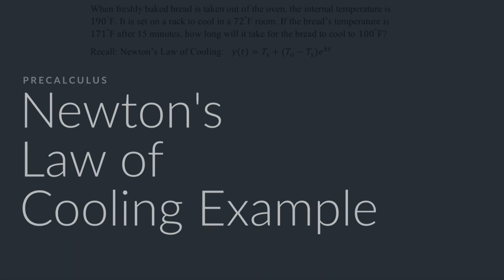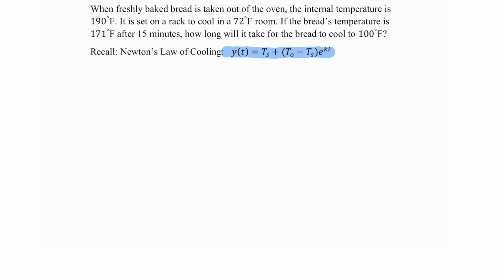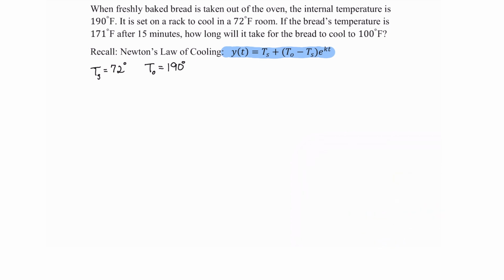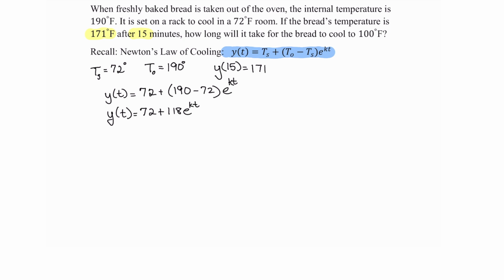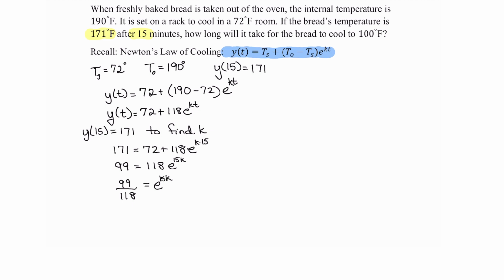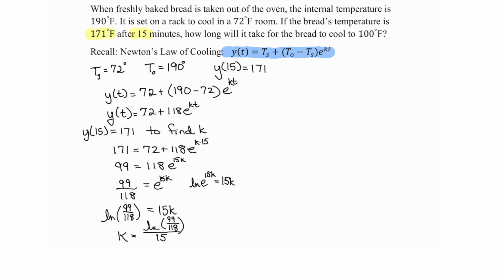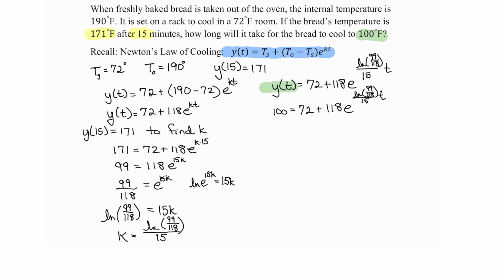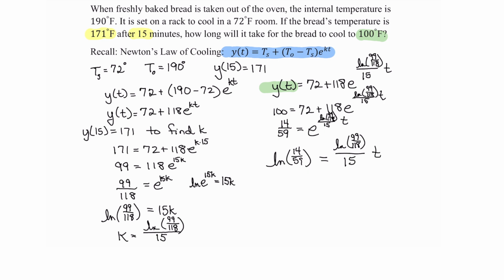Newton's Law of Cooling Example | Sophia Learning Tutorials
In this video, see an example of newton's law of cooling through one of Sophia learnings many free tutorials. Check out more at our channel here - or try one of our courses for free and learn more about Sophia learning with no credit card required!